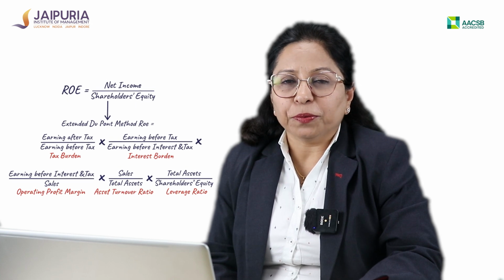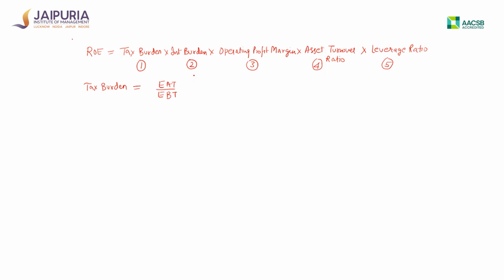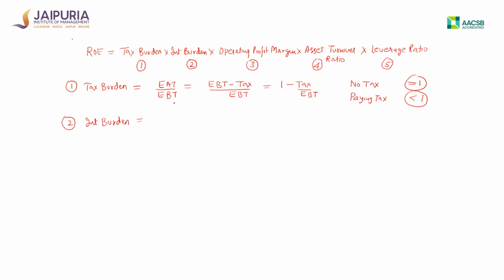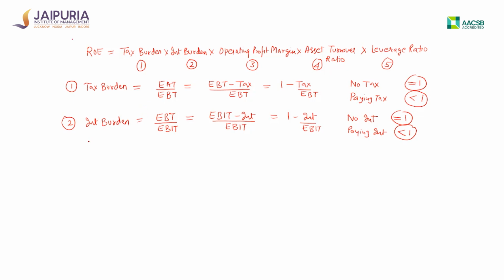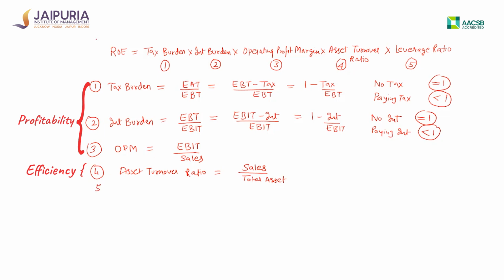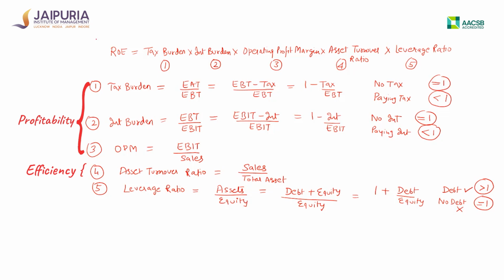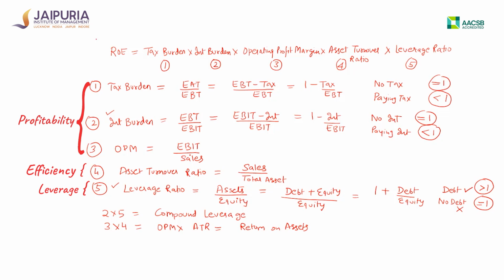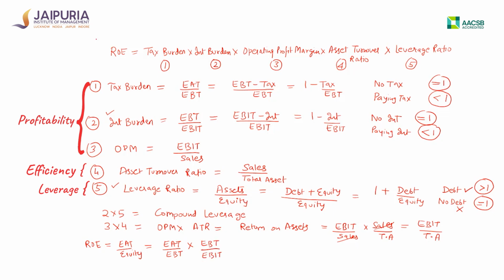Understanding Return on Equity (ROE) Using the DuPont Framework | MBA Finance Concepts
Return on Equity (ROE) is one of the most important financial performance indicators. This video explains how ROE is driven by five critical financial levers using the DuPont Framework—a must-know concept for MBA aspirants and young professionals.

Return on Equity is not just a number; it is a comprehensive analysis of how efficiently a company creates value for its shareholders. In this academic session, ROE is decomposed using the DuPont Framework to provide clarity on what truly drives shareholder returns.

The video explains the five key components of ROE in a structured manner:
• Tax Burden – measuring how much profit is retained after tax
• Interest Burden – assessing the impact of interest costs on profits
• Operating Profit Margin (OPM) – evaluating core business efficiency
• Asset Turnover Ratio – understanding how effectively assets generate revenue
• Leverage Ratio – analyzing the role of debt and equity in business performance

The session also highlights two important insights:
• The combined impact of interest burden and leverage as compound leverage
• The linkage between operating profit margin and asset turnover to derive Return on Assets (ROA)

This explanation reflects how finance is taught in leading MBA and PGDM programs—focusing on analytical thinking, financial clarity, and real-world application.

At Jaipuria Institute of Management, finance education follows a Student First approach with strong faculty mentoring and concept-driven learning. As an AI Native institution, Jaipuria integrates analytics, simulations, and intelligent learning tools to build strong financial decision-making skills. With a Career Ready focus, students are prepared for roles in finance, consulting, analytics, and corporate leadership through industry-aligned curriculum and practical exposure.

This video is highly relevant for MBA aspirants preparing for:
• Core finance subjects
• Summer internships and placements
• Case interviews and financial analysis roles
• Corporate finance and investment careers